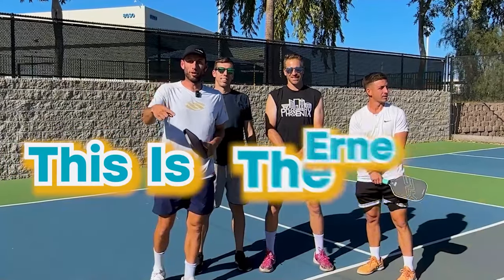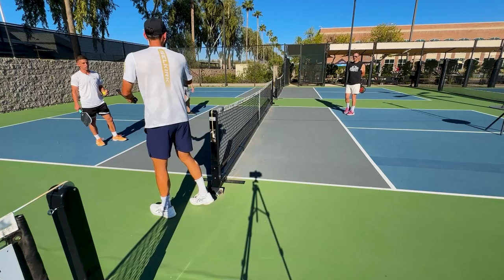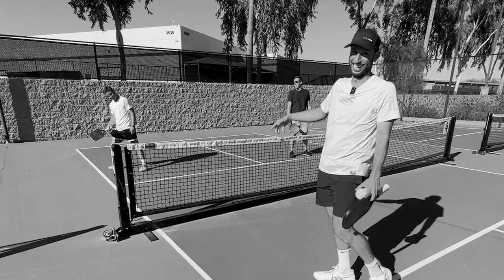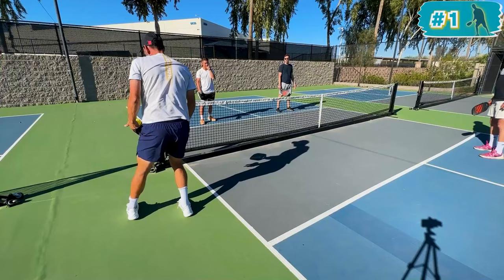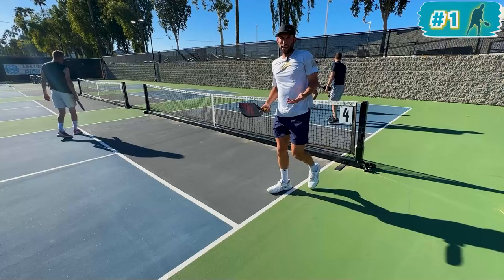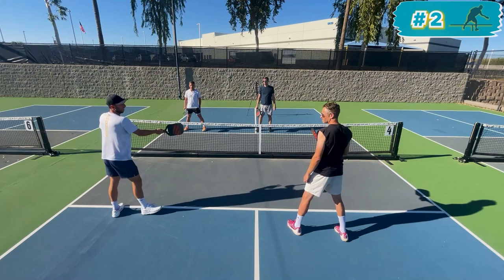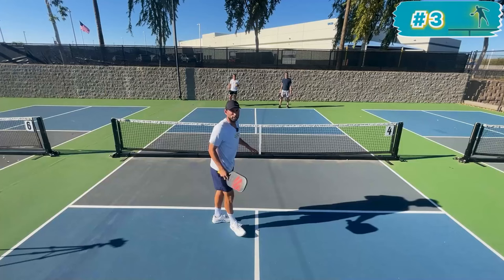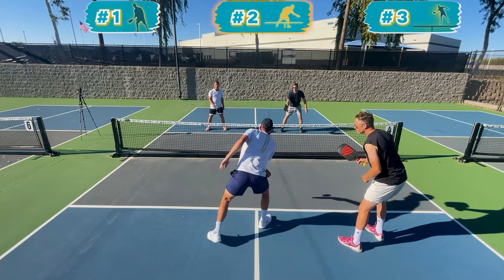Master the Erne: A MUST HAVE WEAPON in Your Pickleball Game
The Erne is one of the coolest looking shots in pickleball, but it's also one of the most effective. My erne has been a huge weapon in my pro pickleball journey, and today, I'm revealing most, but not all, of my secrets ;)

➡️PICKLEBALL SCHOOL PRIORITY LIST: Get early access for the upcoming launch of ThatPickleballSchool  ⬇️

➡️ NEW FREE Video Series. 18 Advanced Tips to Help You Move Up a Level ⬇️

➡️ If buying a Selkirk Paddle ⬇️
...use my code "ADV-thatpickleballguy" to get a digital gift card 7-10 days after you make the order!

➡️ If you have questions about all things "what paddle should you use?" No one knows more about paddles than that guy ⬇️